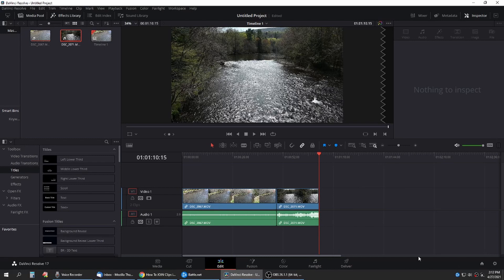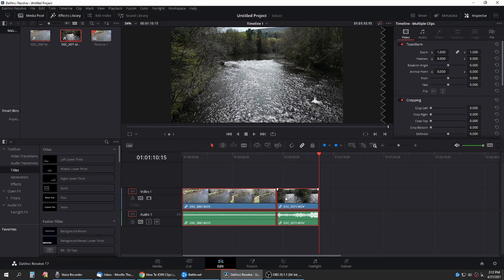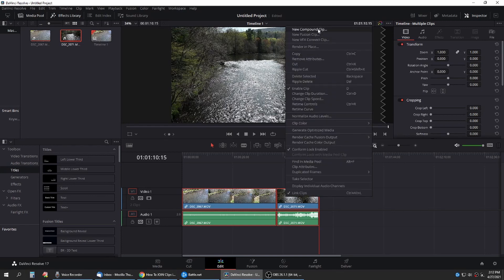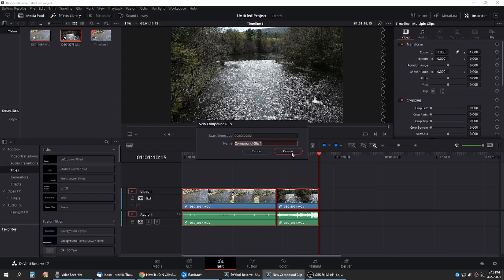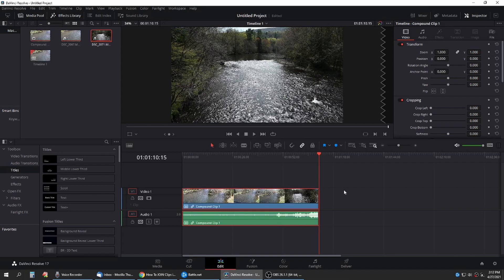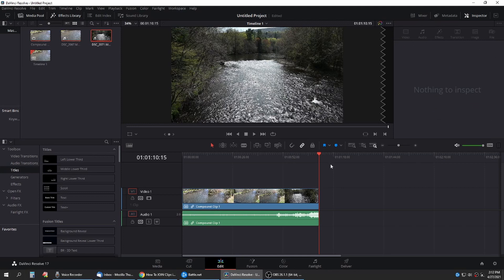How To JOIN Clips in Davinci Resolve 17